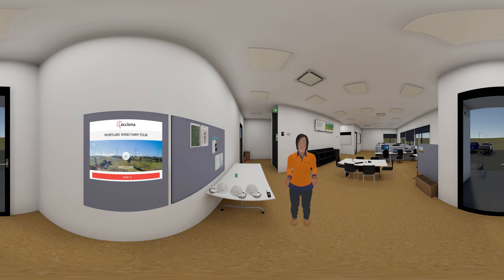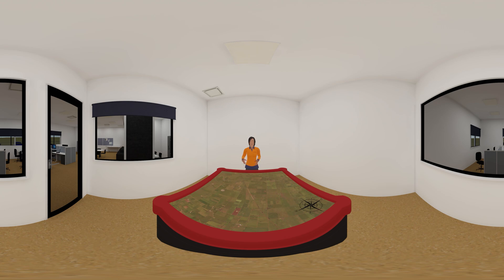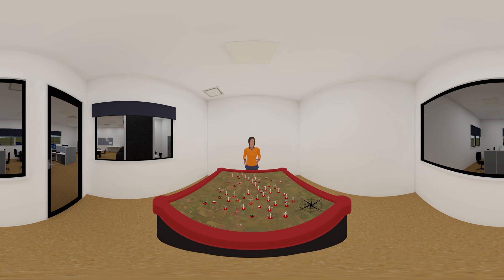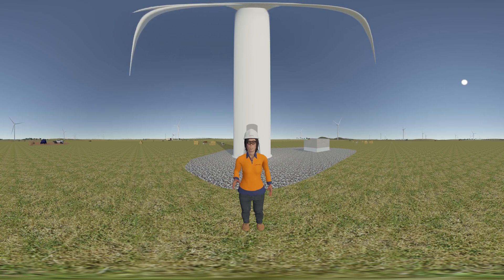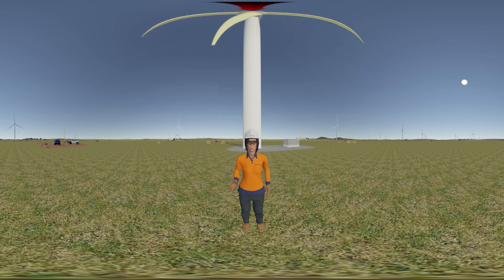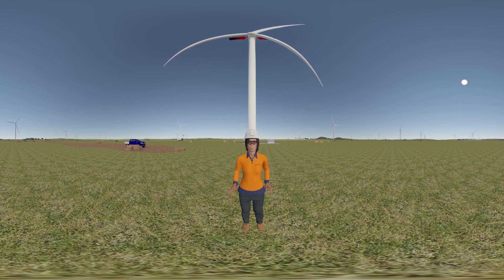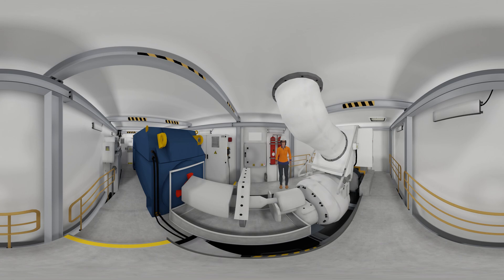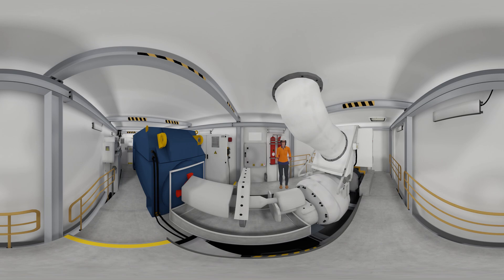Mortlake South Wind Farm 360 degree experience – Victoria, Australia | ACCIONA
Have you ever wanted to visit a wind farm, but never had the opportunity or the time? ACCIONA is proud to bring a real life wind farm experience to you, and you don’t even have to leave home to enjoy it!

ACCIONA has partnered with Deakin University to create an interactive virtual reality (VR) tool that will allow community members to experience the new Mortlake South Wind Farm, which is currently under construction. The tool has been developed by researchers in the CADET Virtual Reality Lab at Deakin's School of Engineering. This pre-recorded tour allows you to explore the wind farm and gain a better understanding of how wind farm projects operate. When used in conjunction with a VR headset, this tool can be taken into local schools, community meetings and events to demonstrate first hand how a wind farm looks and sounds.
The Mortlake South Wind Farm was one of six successful projects announced in September 2018 as part of the Victorian Government's Renewable Energy Target reverse auction. The 35-turbine wind farm will generate enough clean energy to power 117,000 homes a year and is scheduled to commence operation in 2021.